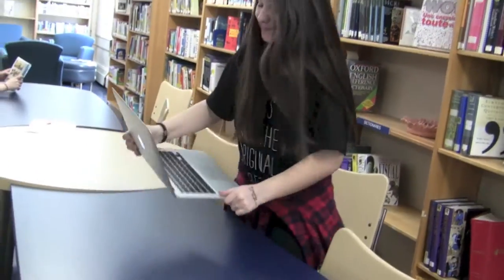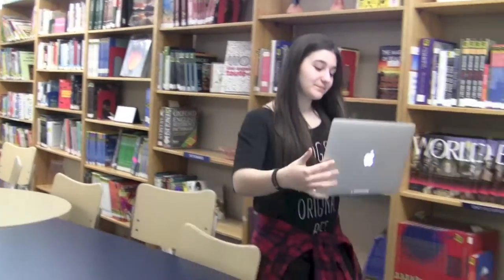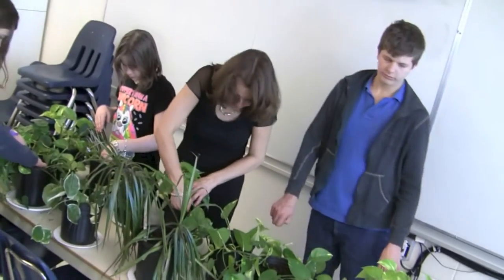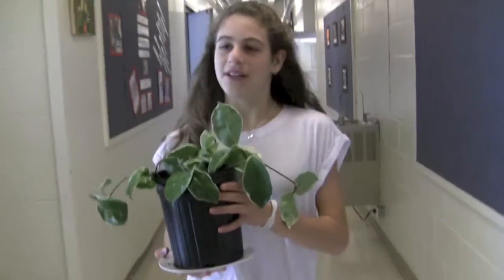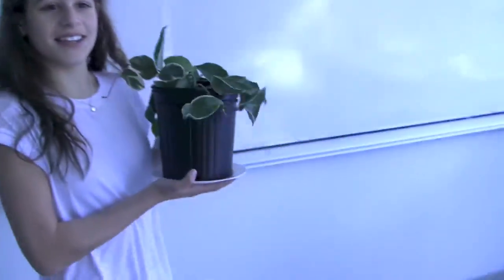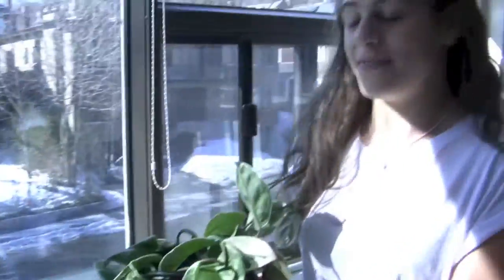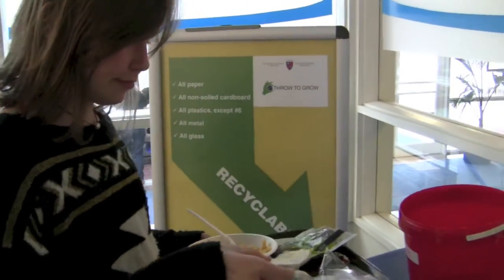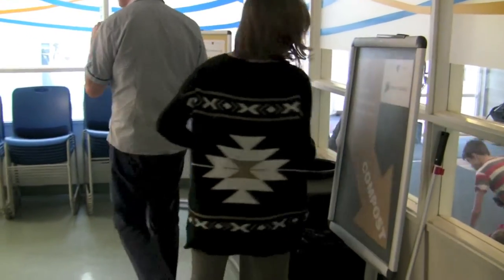Green Team - St. George's School of Montreal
What does St. George's Green Team do to help the environment? Find out what you can do by joining the Green Team pod.

Written by: Cassie C., Lauren A & Michaela H.
Filmed and edited by: Sophie K.